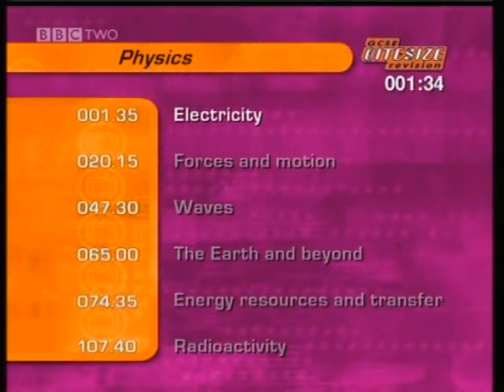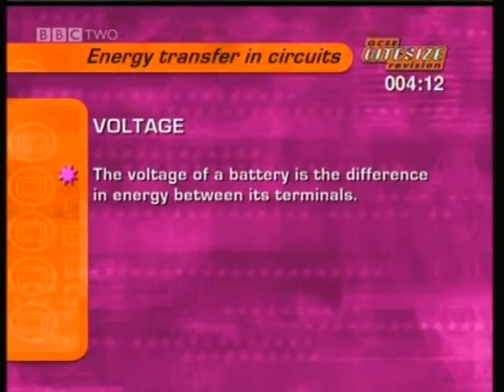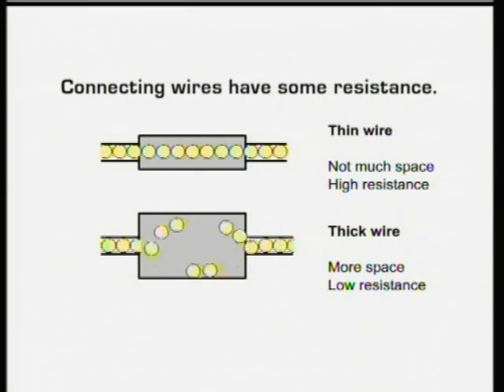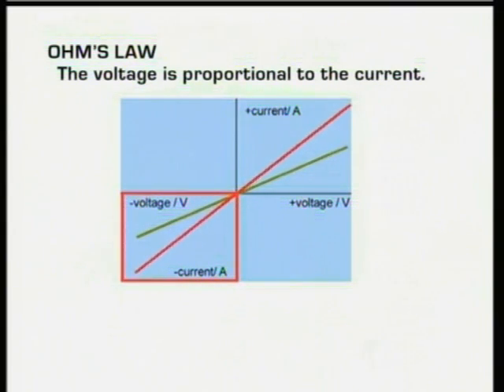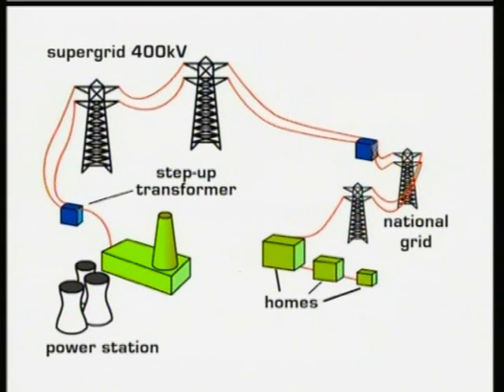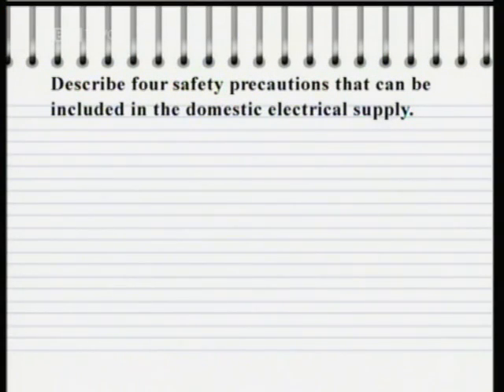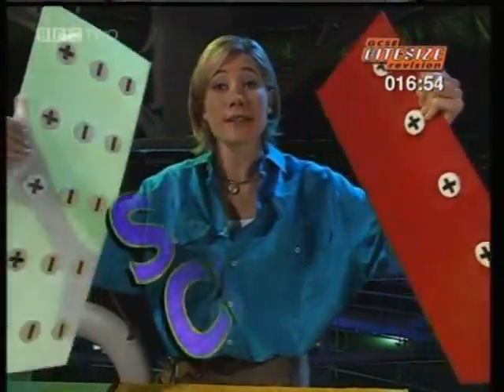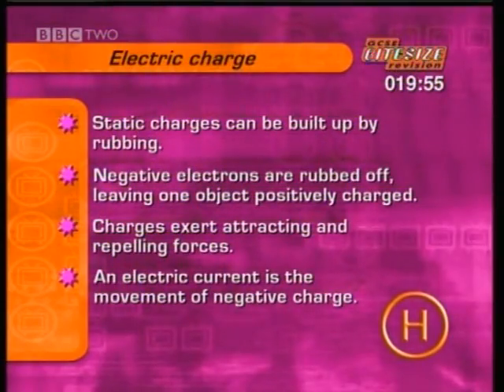GCSE BBC Science Bitesize - Electricity